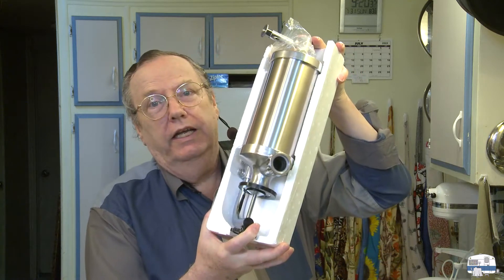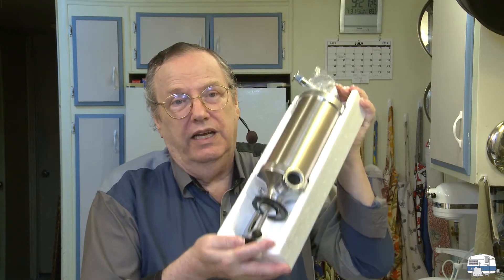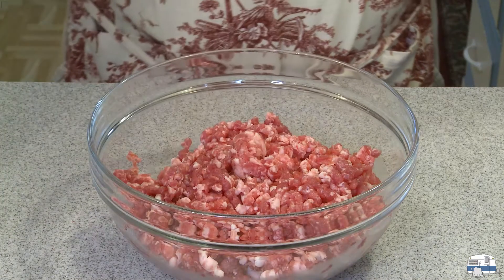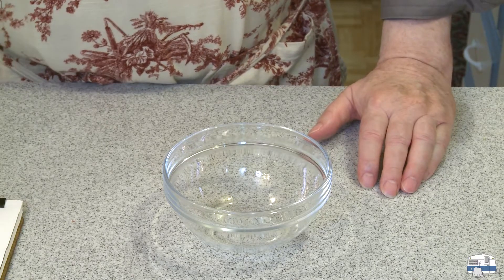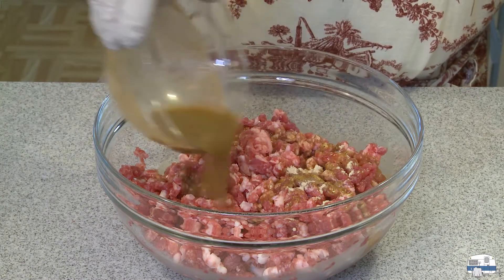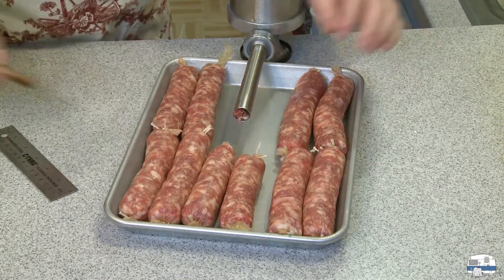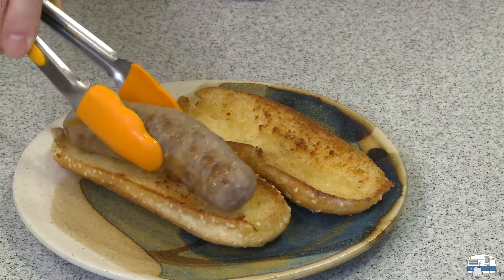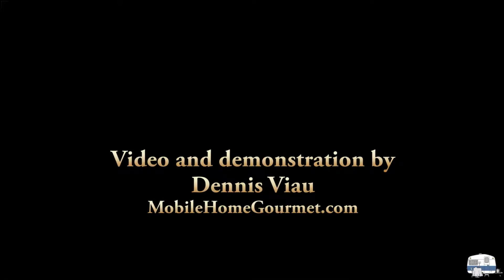Review: Master Feng Sausage Stuffer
I bought this sausage stuffer for myself as a birthday present because I am taking an interest in making my own sausages again. With a simple and relatively inexpensive device like this, stuffing sausages is easy. For this demonstration I used collagen casings along with pork shoulder, pork belly fat, and some packaged bratwurst seasoning mix. The result was delicious sausages.